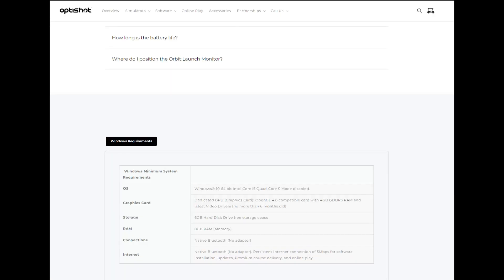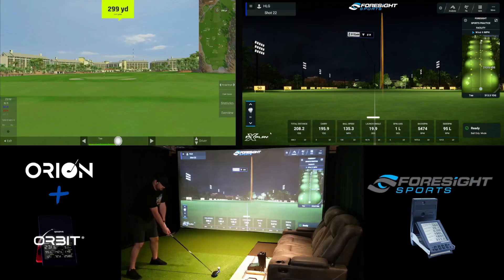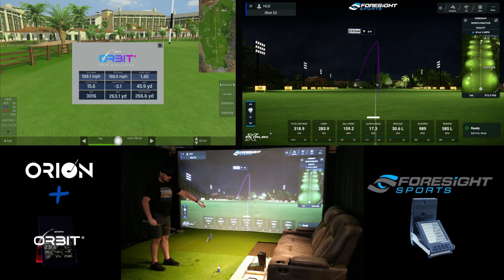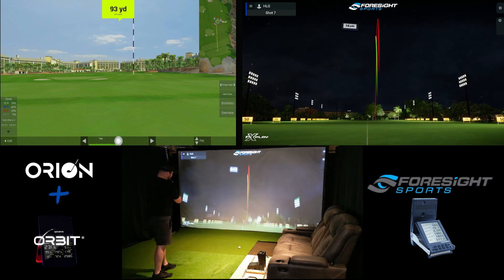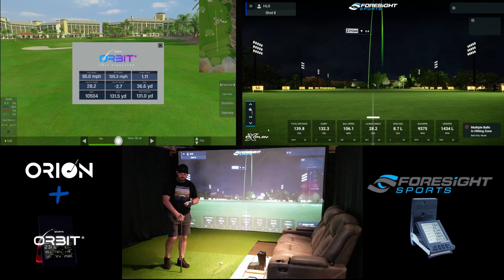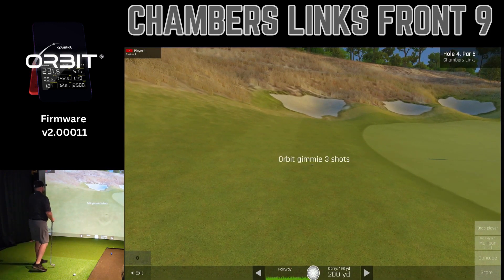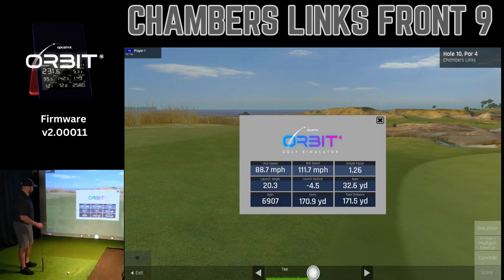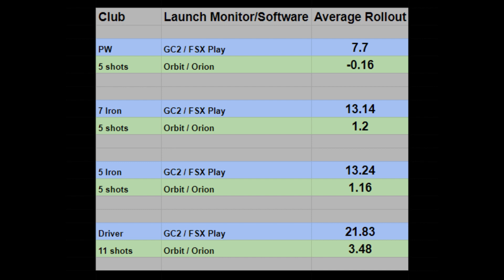Optishot Orbit & Orion Issues?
In this video, I will be using the Optishot Orbit / Swing Caddie SC4 launch monitor with the Orion software and going over a few issues that it has that impact gameplay and accuracy.

Asus Bluetooth adapter
ASUS USB-BT500 Bluetooth 5.0 USB Adapter with Ultra Small Design, Backward Compatible with Bluetooth 2.1/3.x/4.x